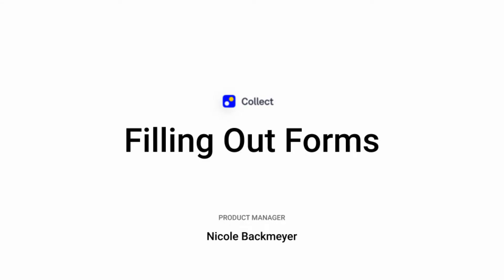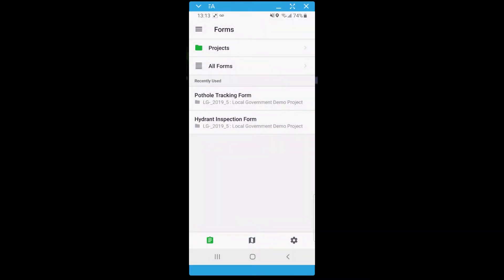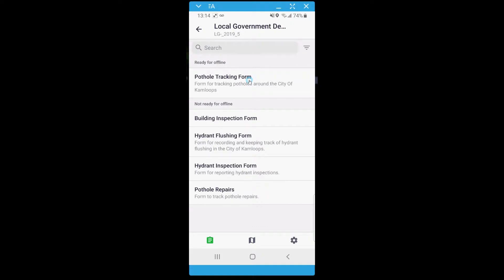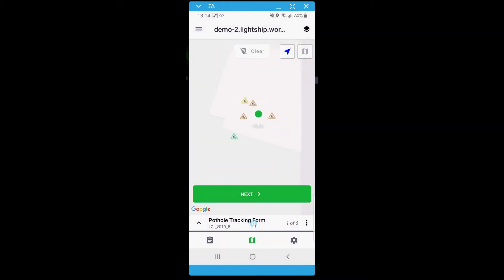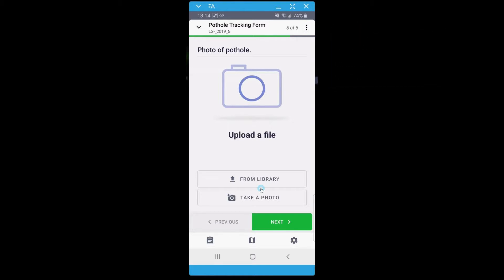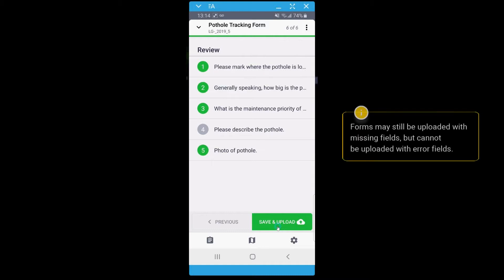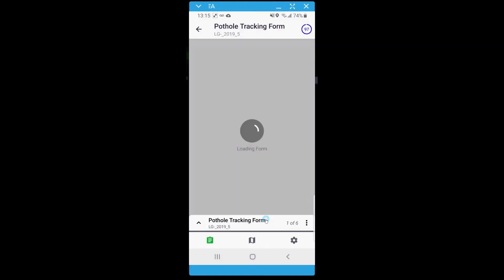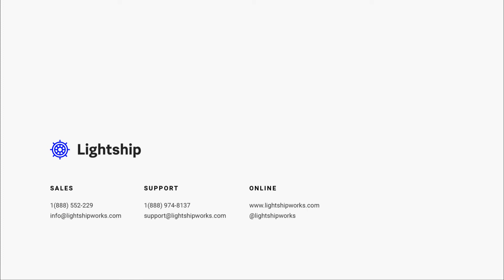Collect: Filling Out Forms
In this video we go over filling out forms in the Collect app